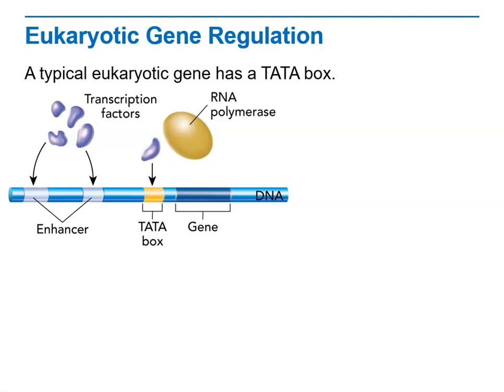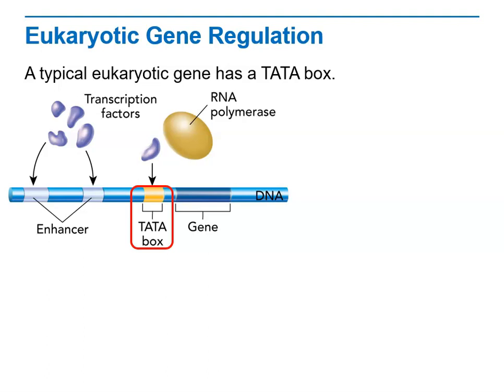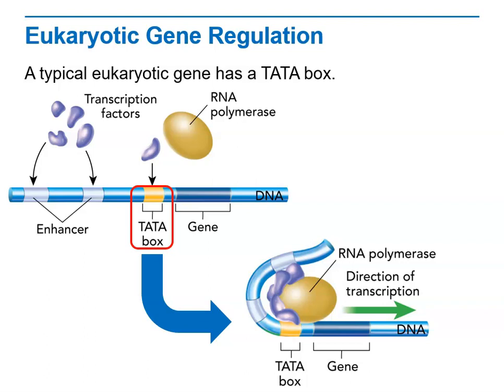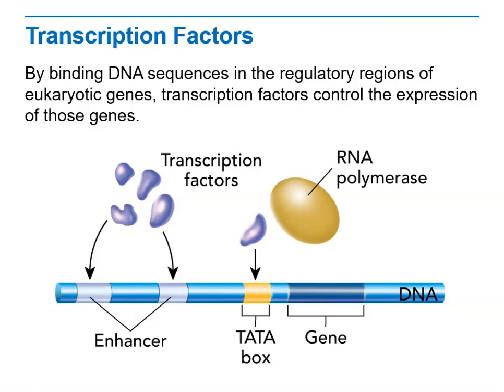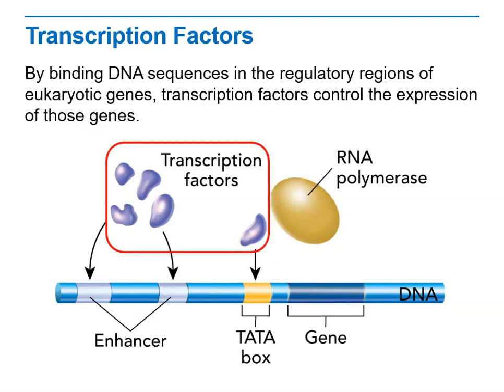Biology Lecture 12 3D Eukaryotic Gene Regulation